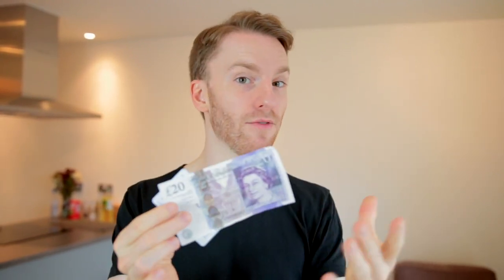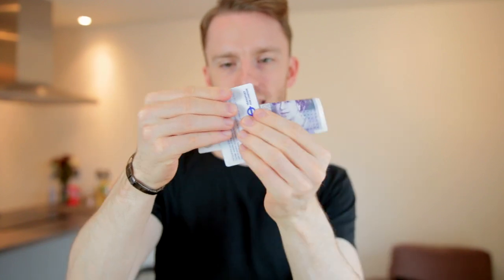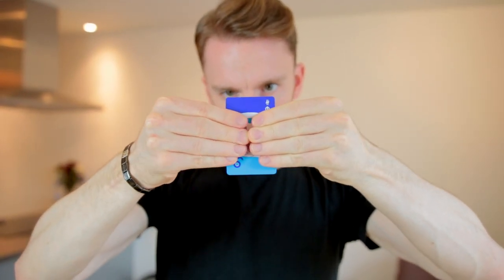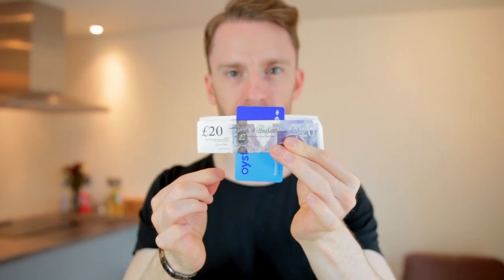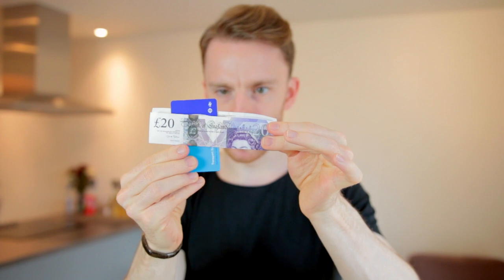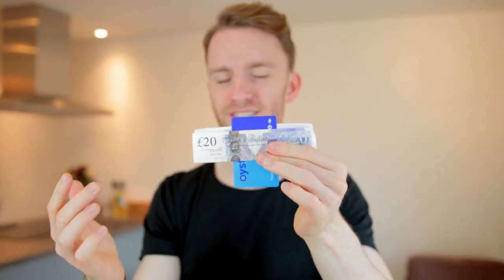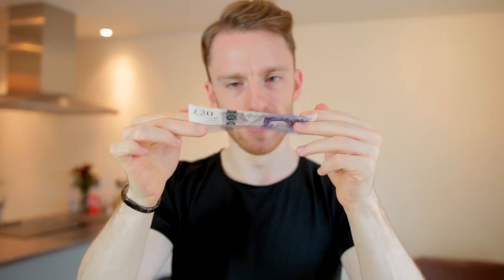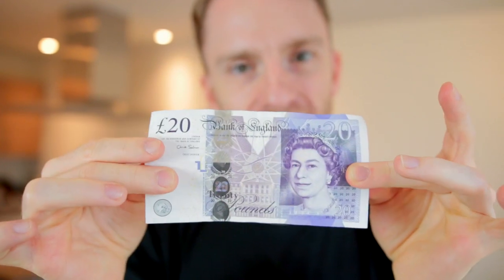Amazing Money Illusion!